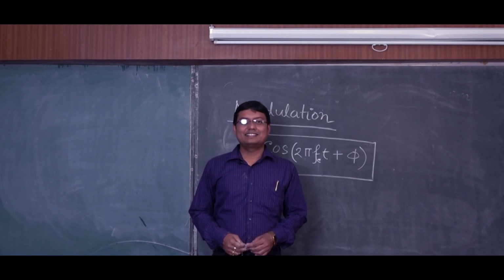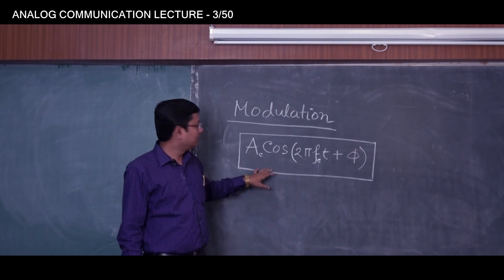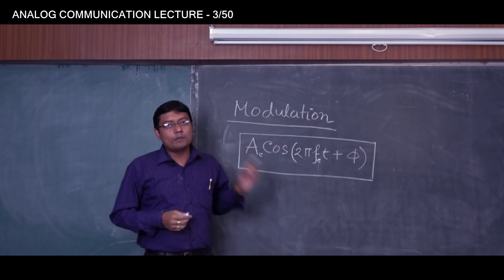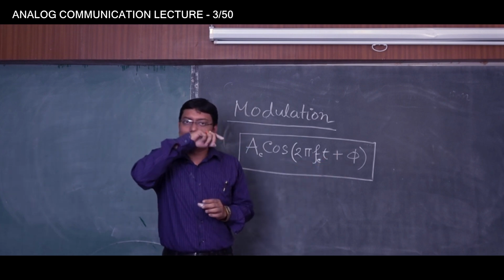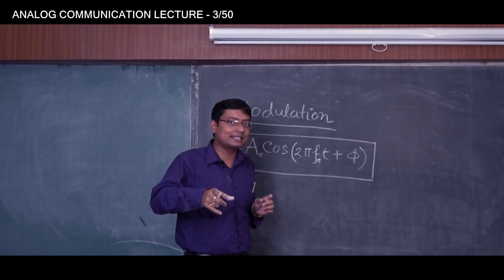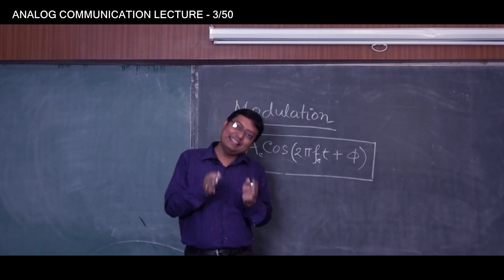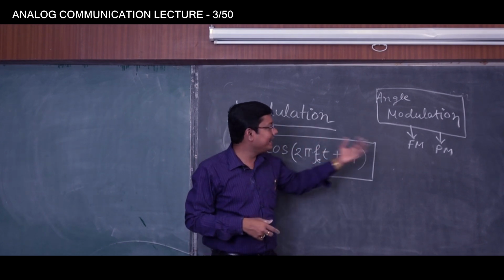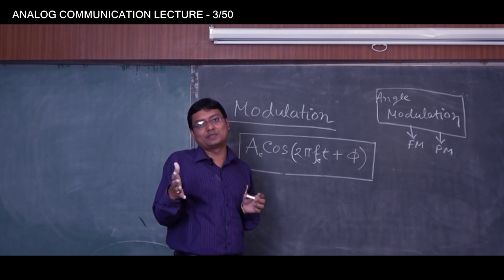ANALOG COMMUNICATION | LECTURE -1 (MODULATION PART 2) | ARUNAVA MUKHOPADHYA | Gymkhana TV | IEM